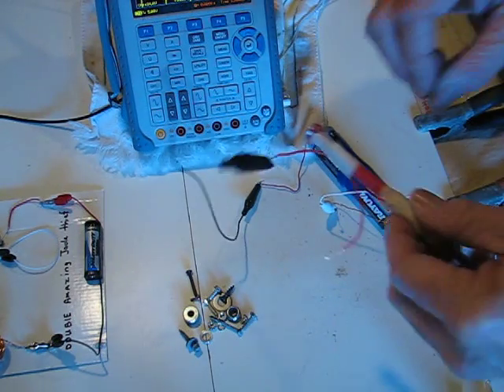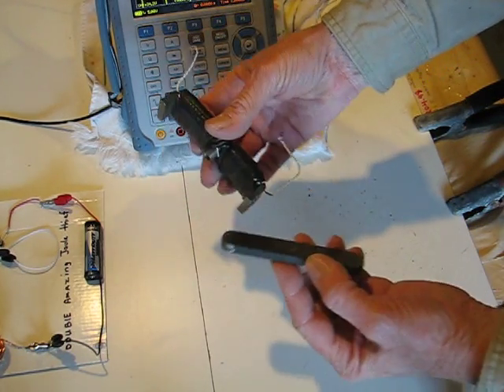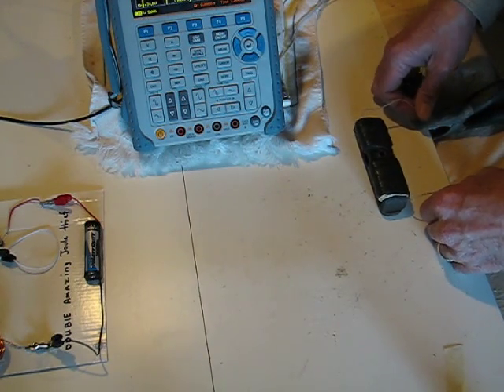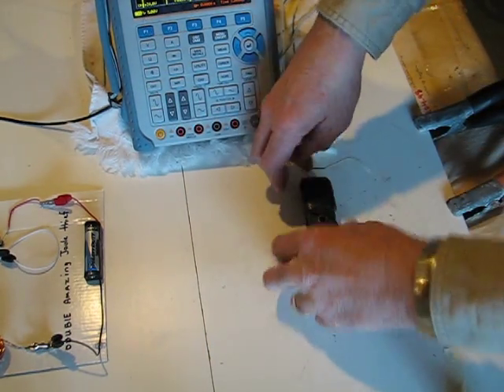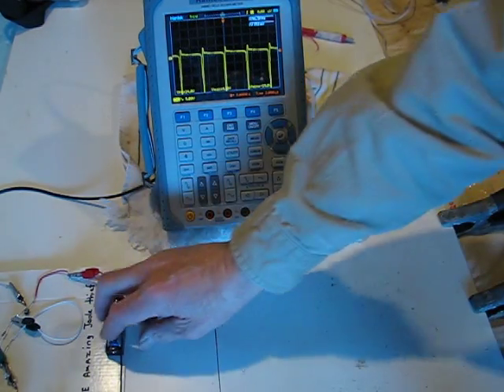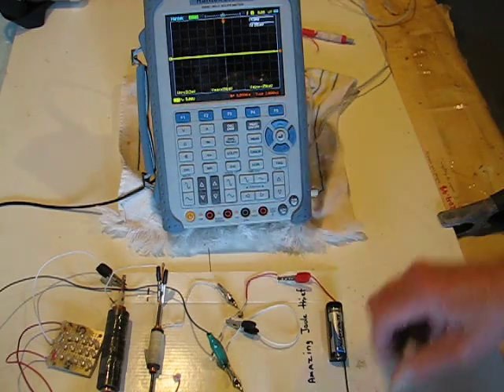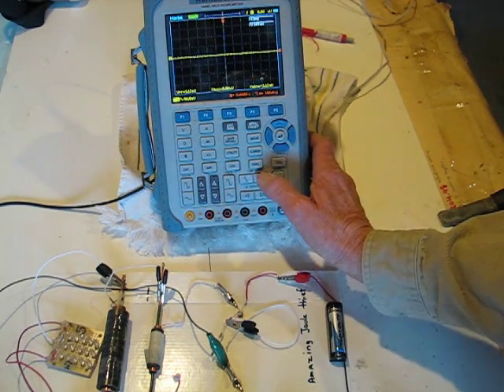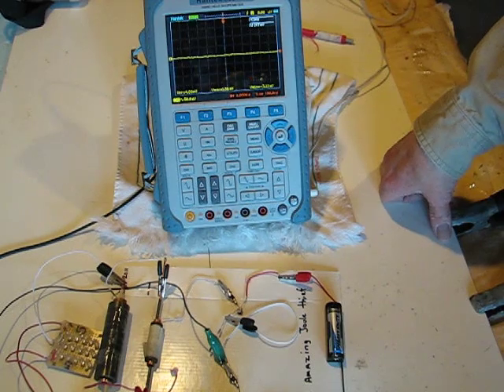OPEN verses CLOSED MAGNETIC FIELDS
To View, Print or download research files.

A description of the difference between an OPEN-ended electromagnet verses a CLOSED-loop electromagnet.  The open-ended one will loose its magnetic field when it looses its electrical current.  The closed-loop electromagnets magnetic field will continue to be "present" in the absence of an electrical current until the "loop" is broken, and thus "enhanced" with any additional electrical current.  Horseshoe type electromagnets, Toroid coils, etc..    I made this video in the hopes of helping others learn of this unique attribute of magnetic fields in an open verses closed circuit. This horseshoe electromagnet sat on the shelf for over 2 years without loosing its magnetic field, that is until the two were separated.